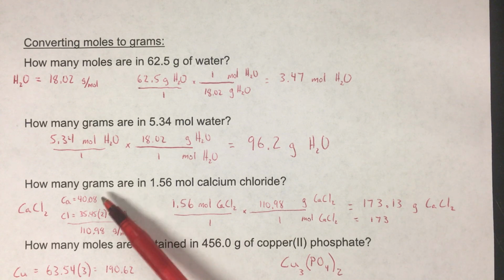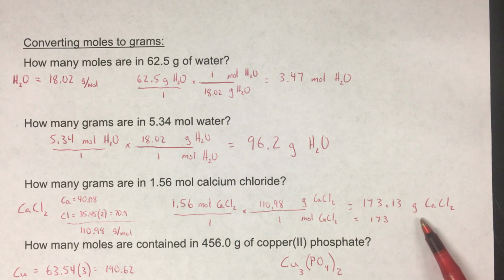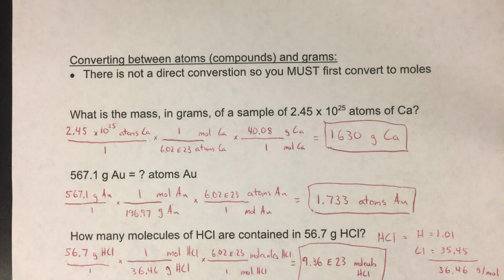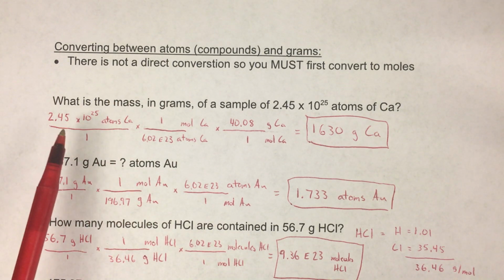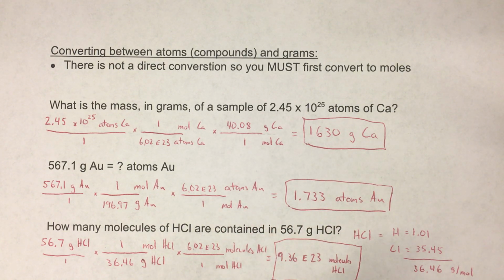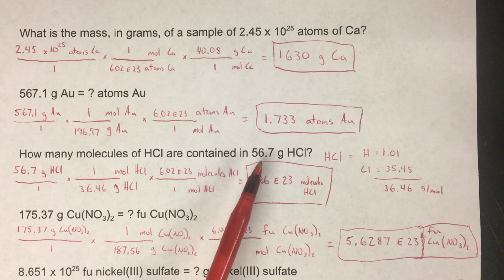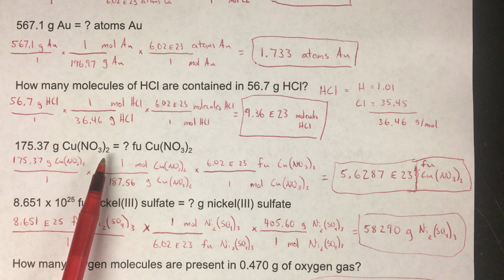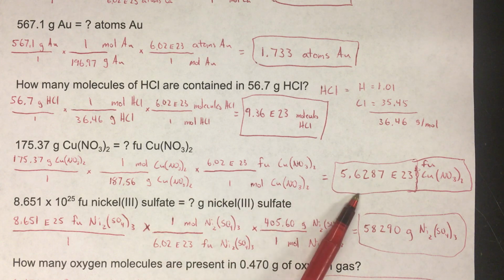Converting between atoms/molecules/fu, moles, and grams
Explanation of notes